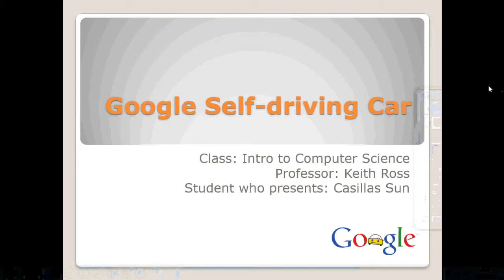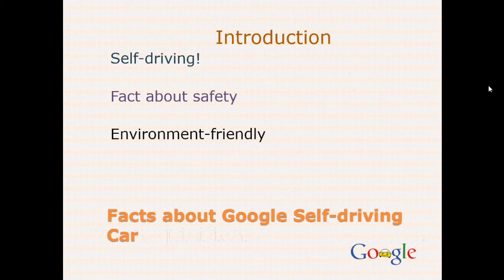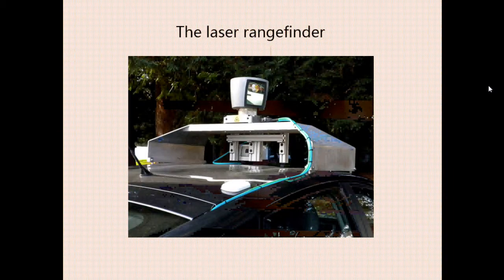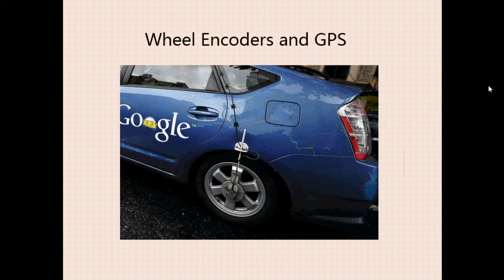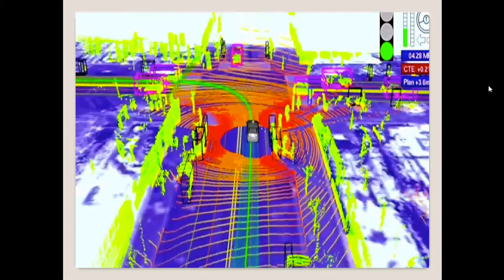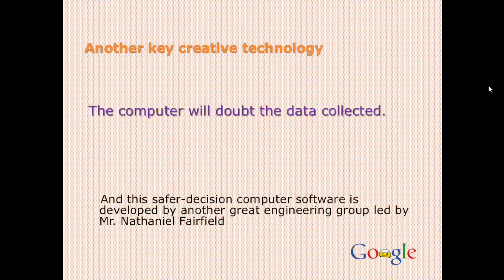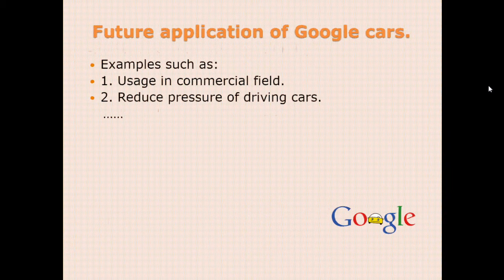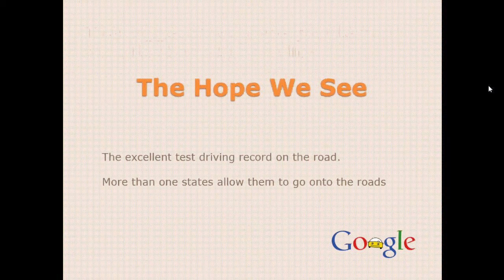Google Self Driving Car - Casillas Sun